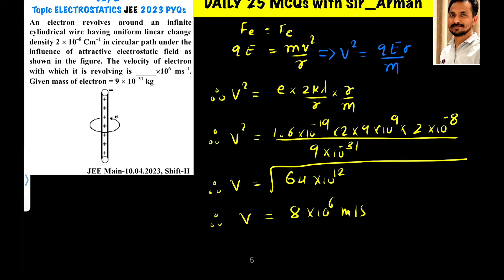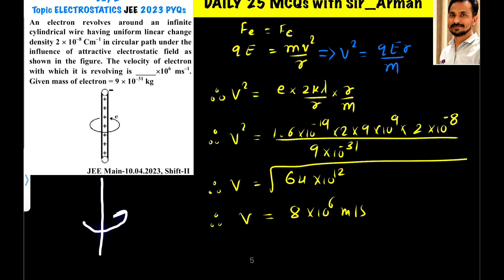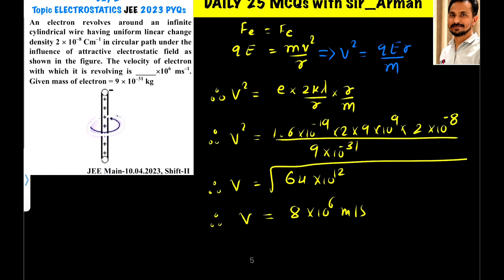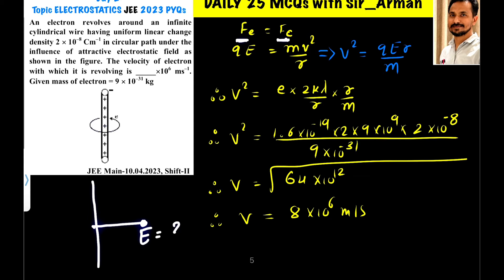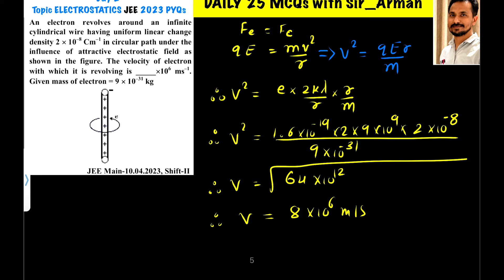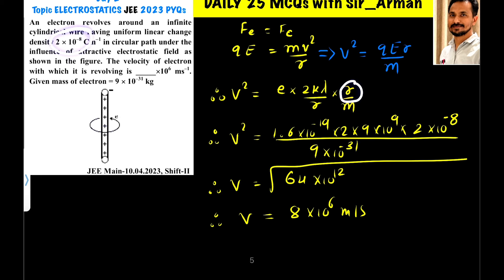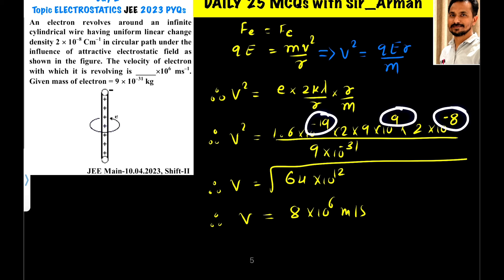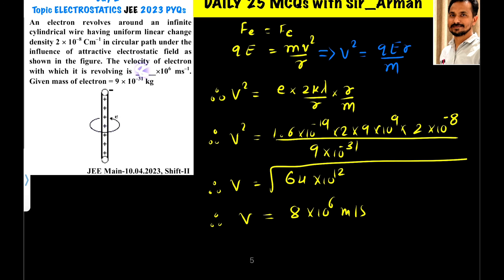An electron revolves around an infinite cylindrical wire having uniform linear change density 2 × 10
An electron revolves around an infinite cylindrical wire having uniform linear change density 2 × 10-8 Cm-1 in circular path under the influence of attractive electrostatic field as shown in the figure. The velocity of electron with which it is revolving is______× 106 ms-1 . Given mass of electron = 9 x 10-31 kg.